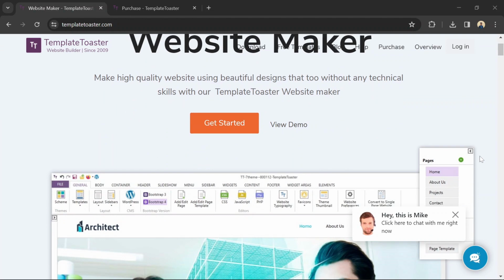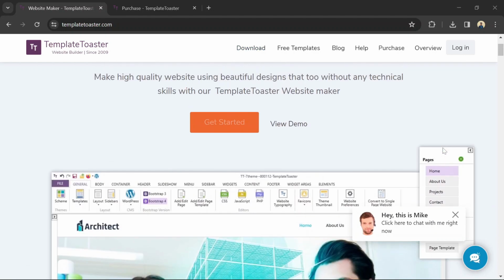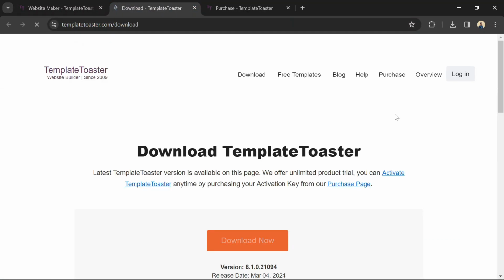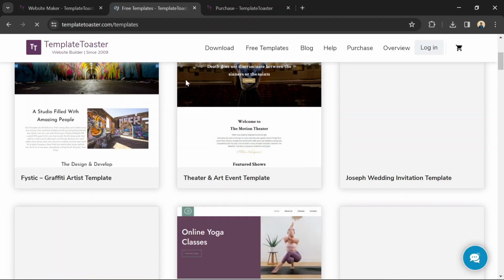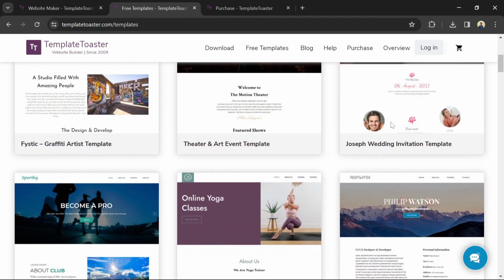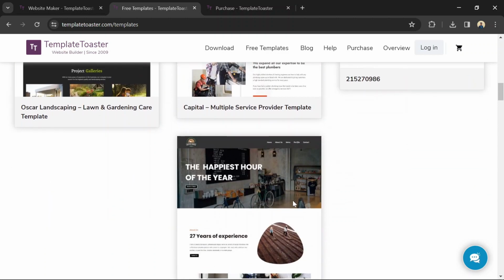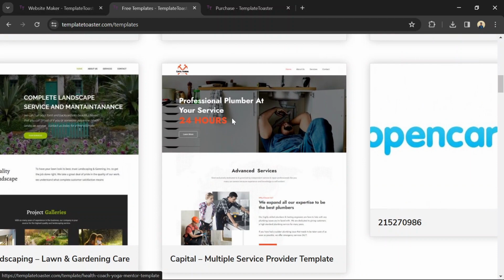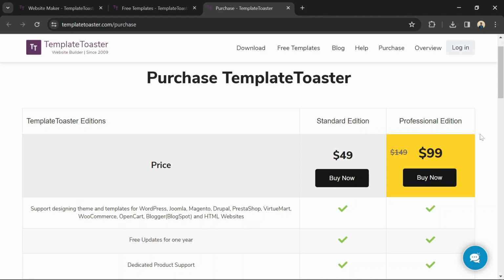How to build a simple website with TemplateToaster (2025)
How to build a simple website with TemplateToaster (2024)

Ready to create a stunning website without the hassle of coding? In this video, I will provide you with a tutorial on building a simple website using TemplateToaster in 2024. Whether you're a novice or an experienced designer, our step-by-step guide will walk you through selecting templates, customizing designs, adding content, and launching your site with ease. Discover the power and versatility of TemplateToaster as we help you bring your website vision to life in no time. Drop your questions and comments below!